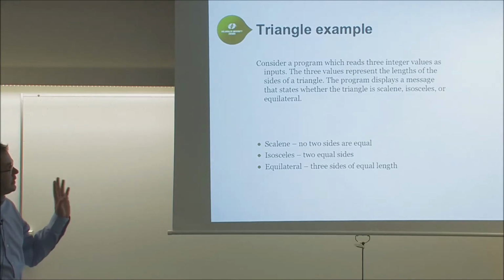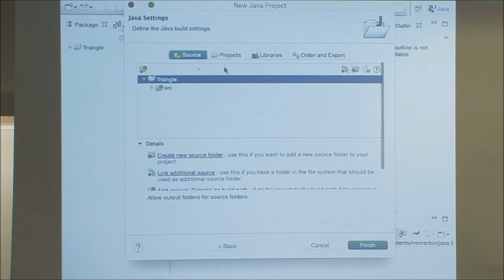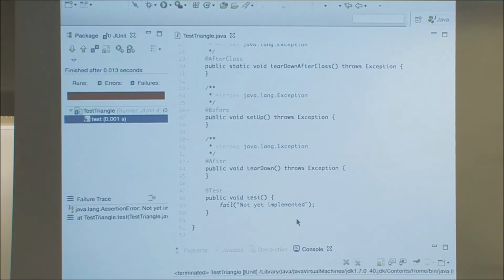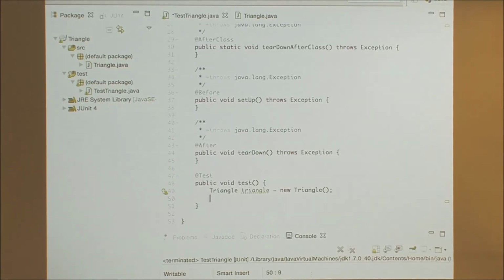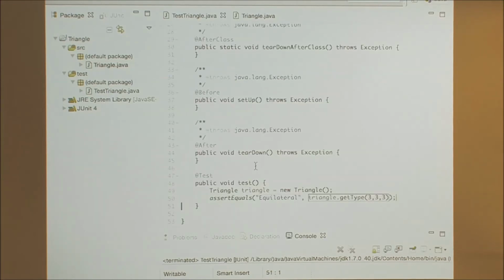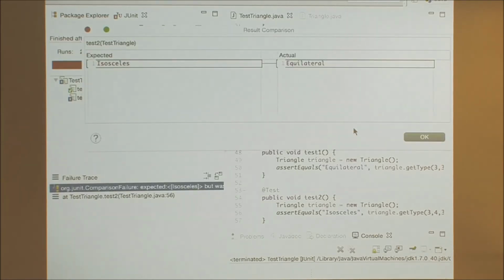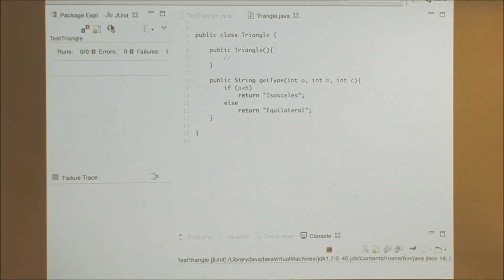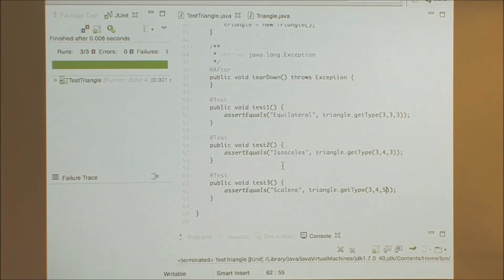Testing Course - Module 2 - Triangle example